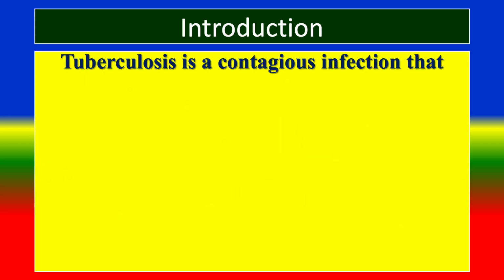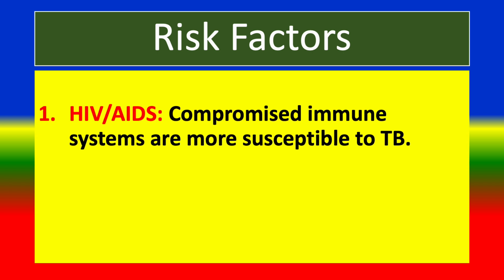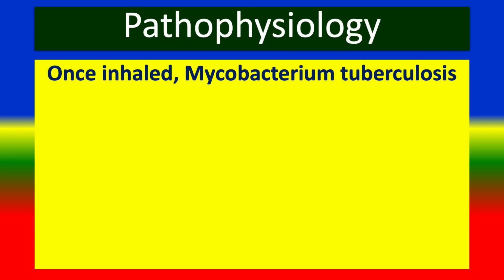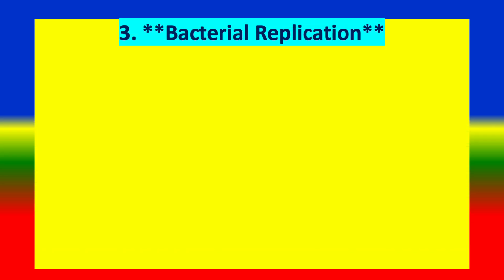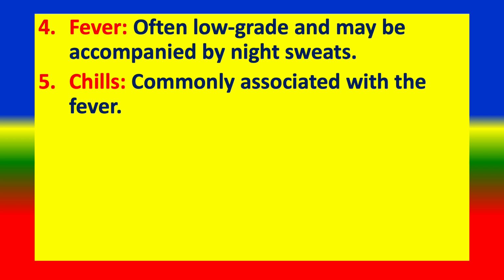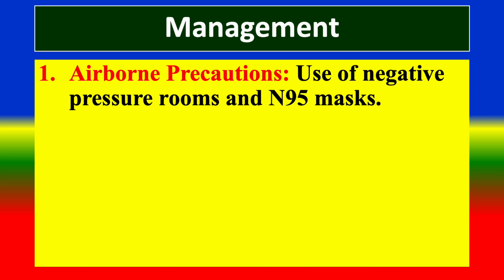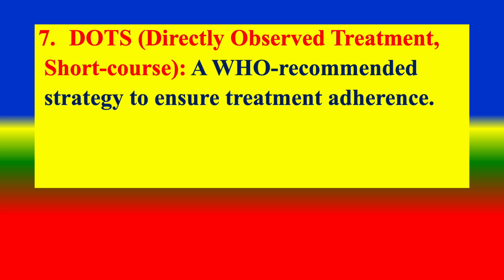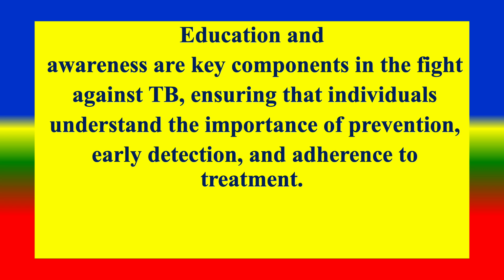TUBERCULOSIS (TB ) - Definition, types, cusses, pathophysiology, signs & symptom, medicine